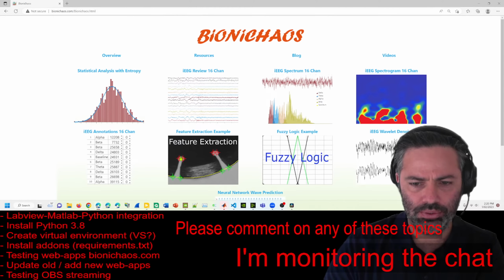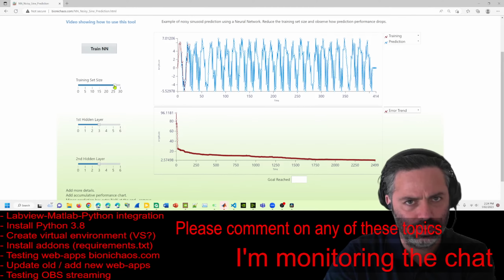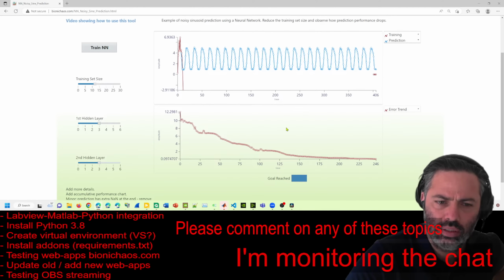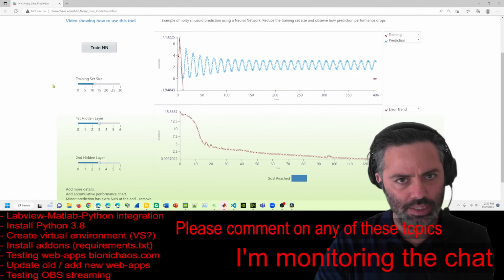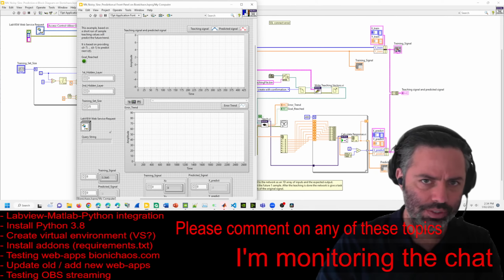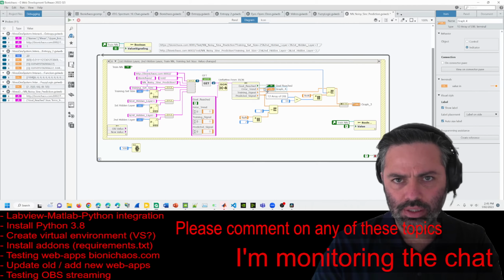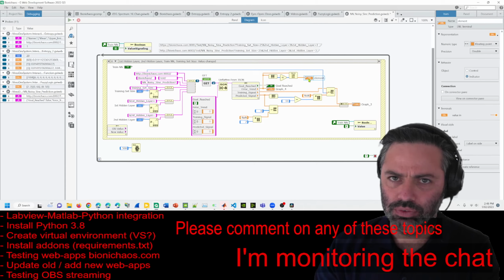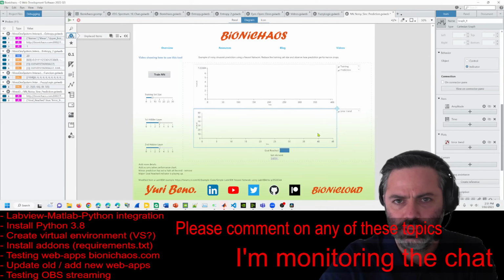Live Testing and Updating Web Apps on BioniChaos.com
Biomedical Data Processing - Web Applications - API - Labview - Matlab - Python

My eyes are controlled by Nvidia Broadcast - Eye Contact AI